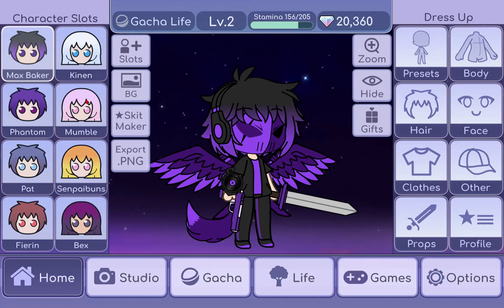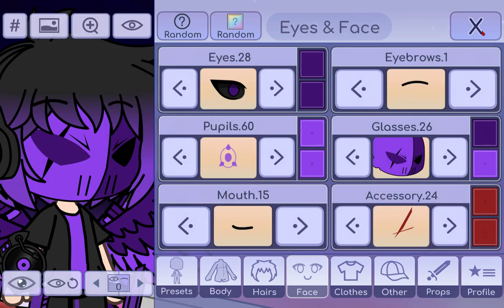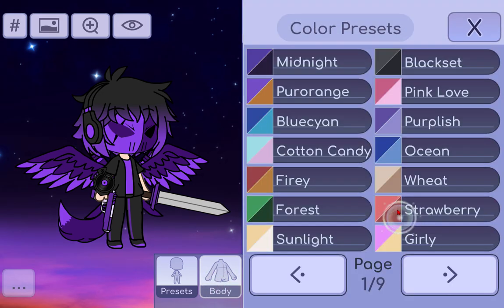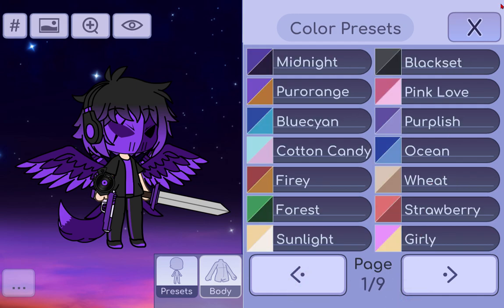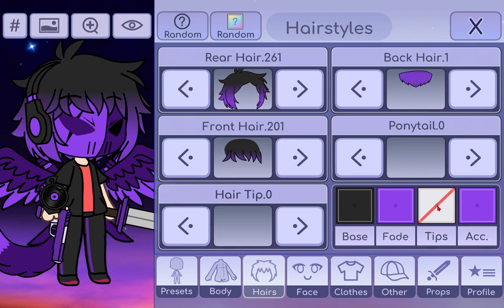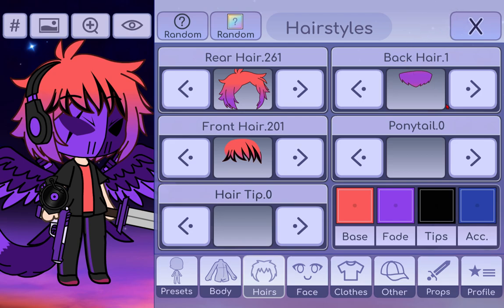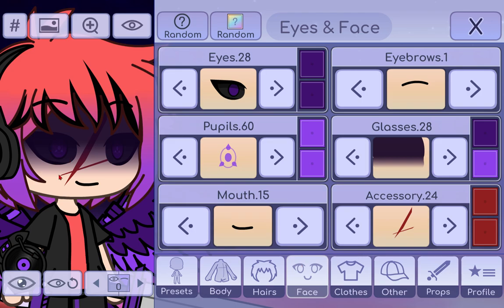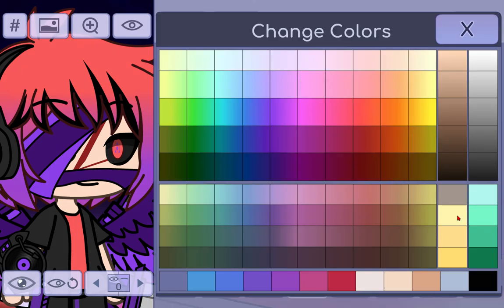Humble beginnings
so i decided to show how i make my ocs